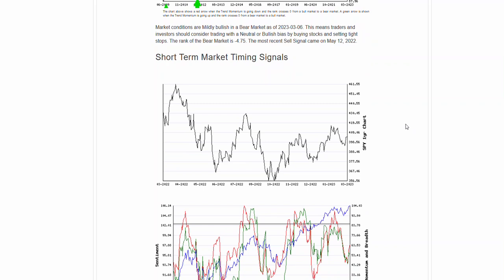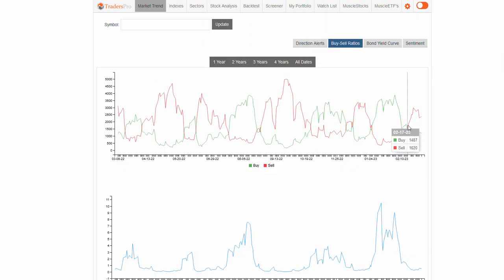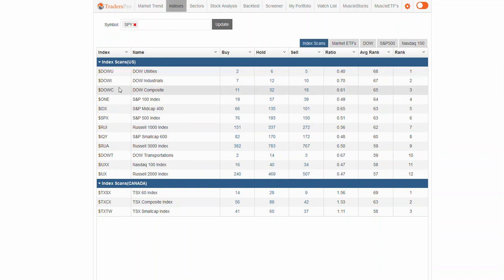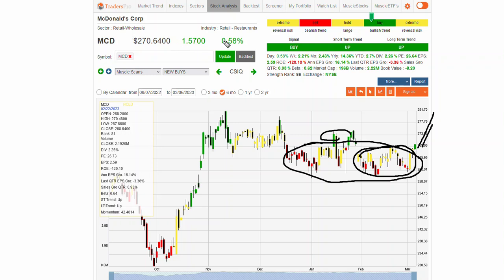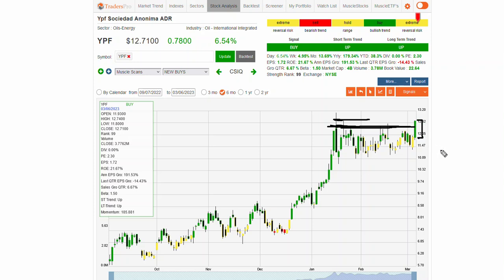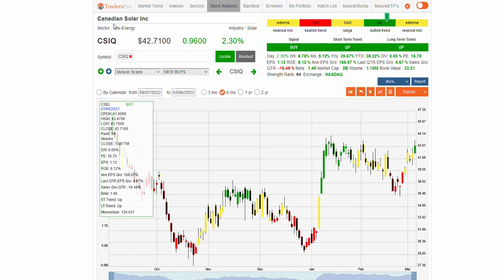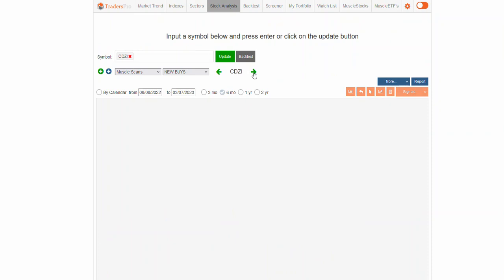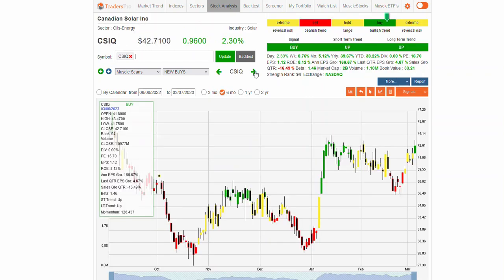Momentum Building - 7 Dow Stocks To Watch